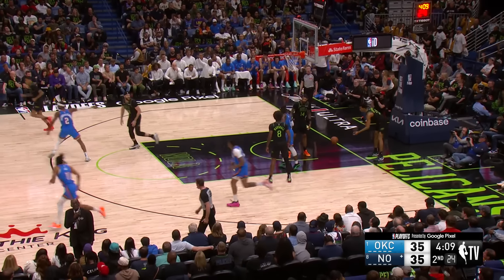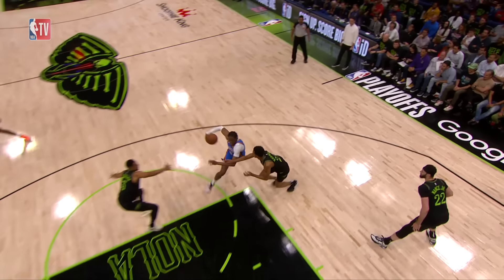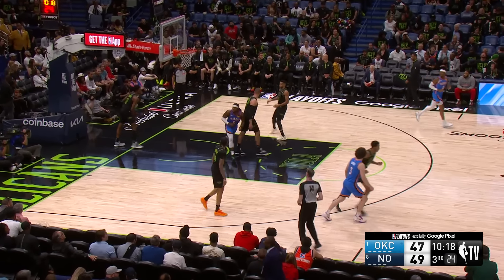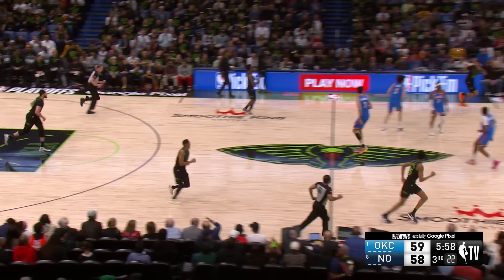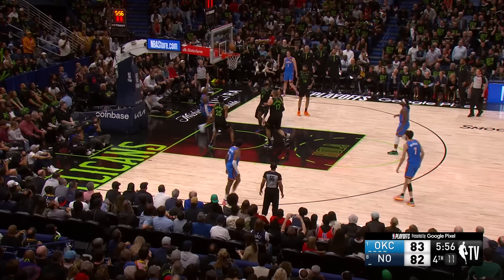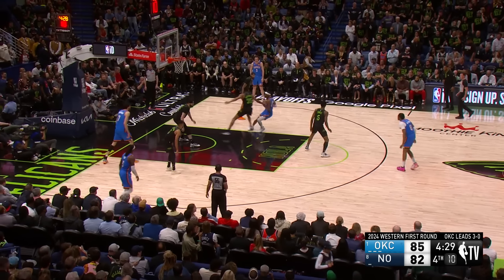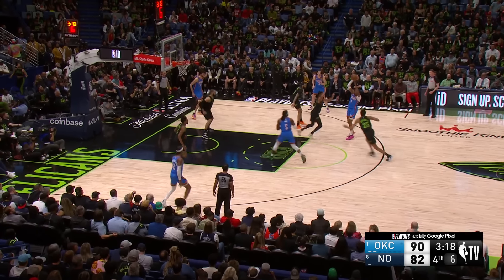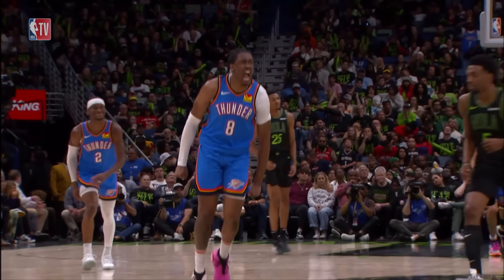Shai Gilgeous-Alexander & Jalen Williams DELIVER As Thunder Advance To Round 2! 👏 | April 29, 2024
The Oklahoma City Thunder win their first playoff series win since 2015-16 and defeated the New Orleans Pelicans, 97-89. Shai Gilgeous-Alexander recorded 24 points and 10 rebounds for the Thunder, while Jalen Williams added 24 points, 8 rebounds, and 4 assists in the victory. The Thunder win the best-of-seven series, 4-0, and will face the winner of the Clippers-Mavericks series.